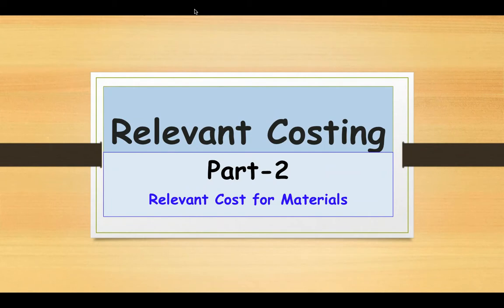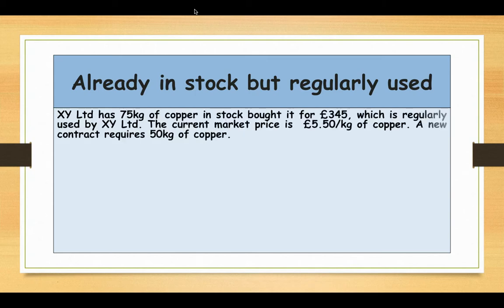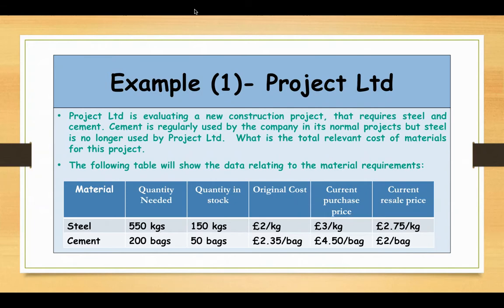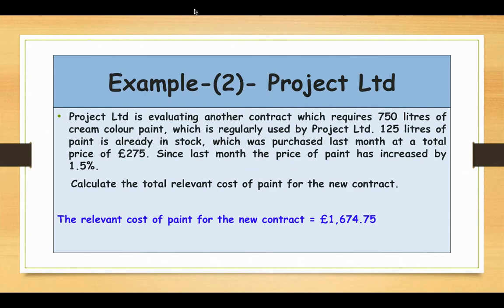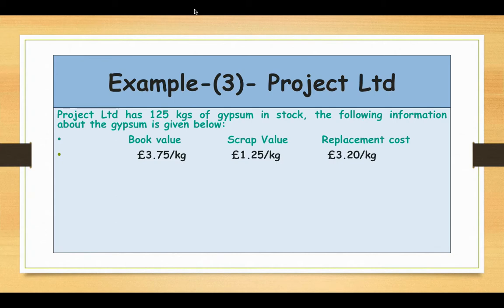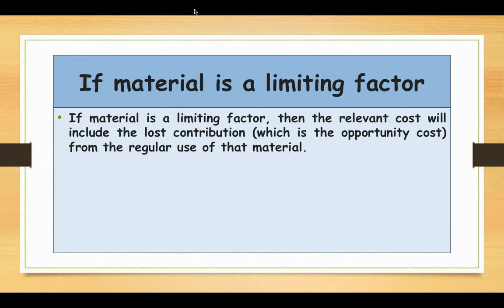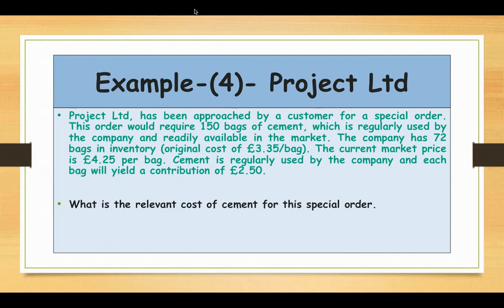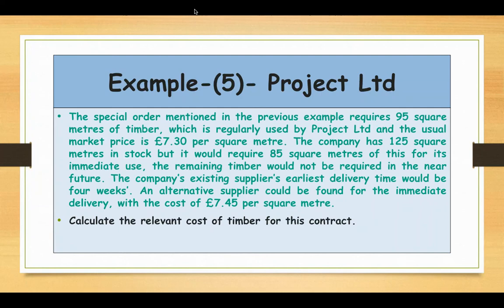Relevant Cost of Materials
Part-2 -Relevant cost of materials